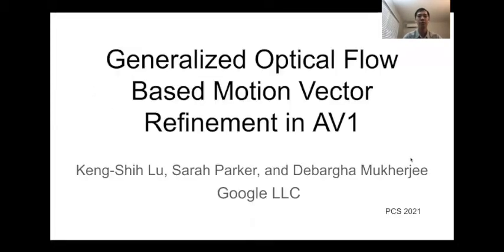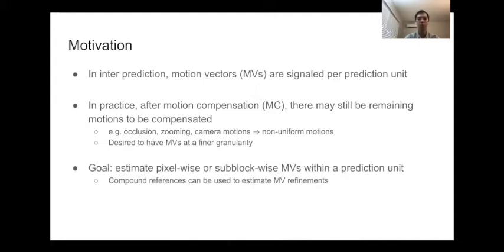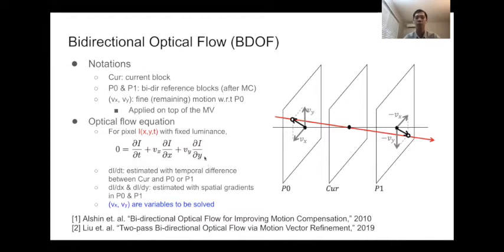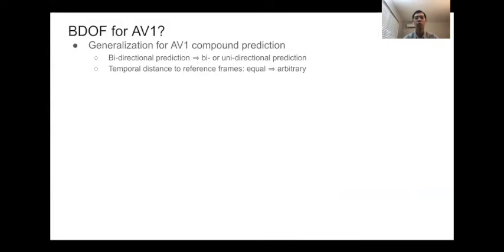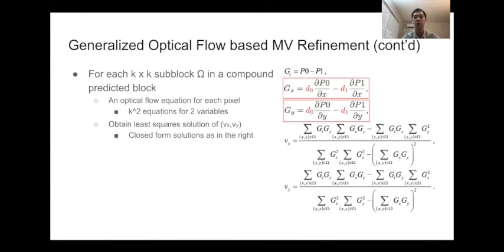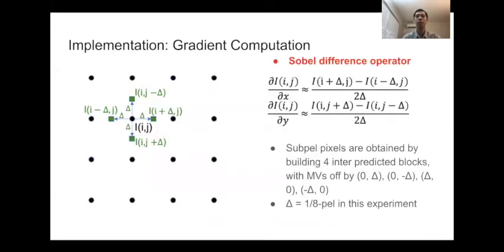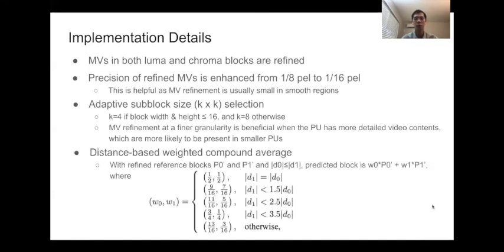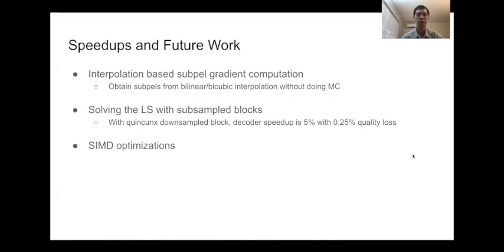L2 6 Lu